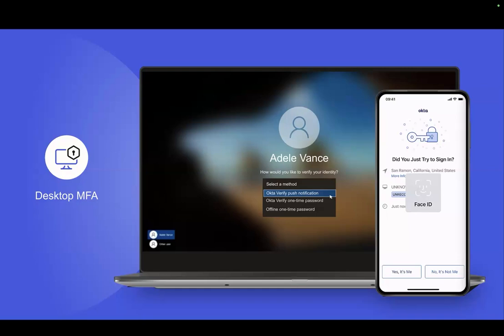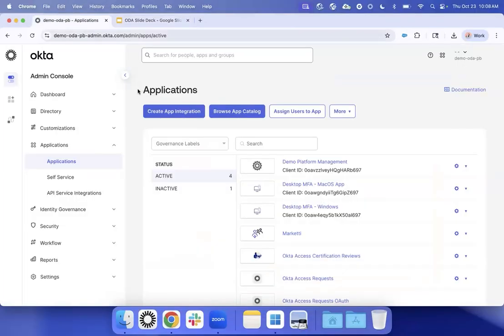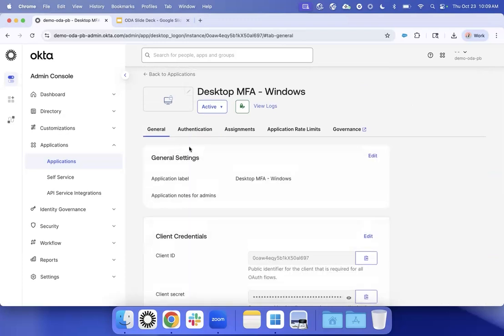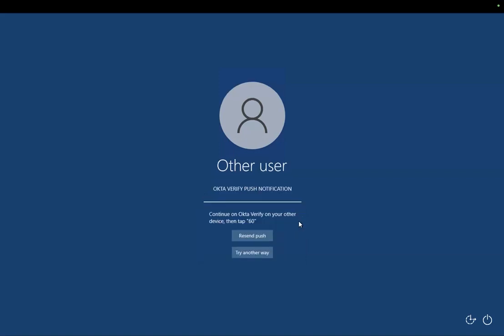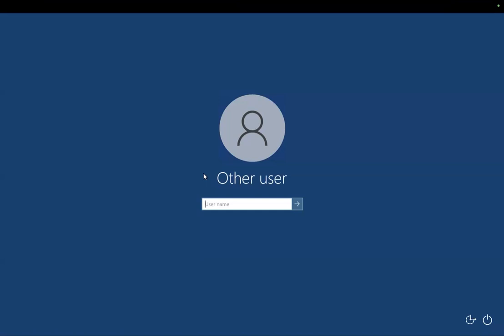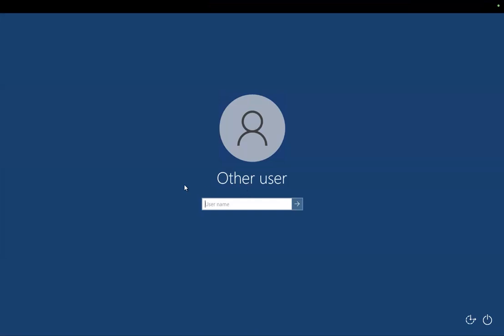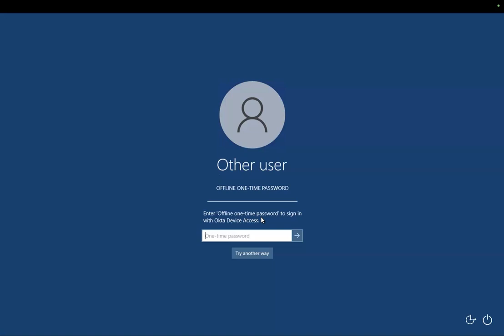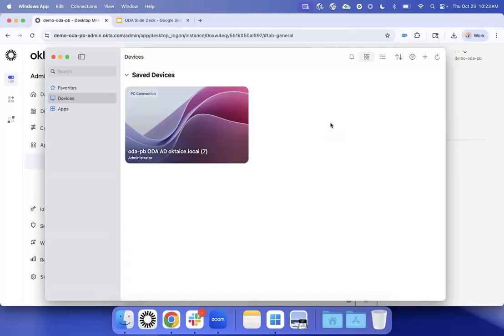Okta Device Access for Windows - (Desktop MFA for Windows)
Enforce MFA to login to your managed desktop/laptop, VM, or server that is joined to AD/Entra ID
Enable both online and offline MFA scenarios
Extend Passwordless Experience for users when online